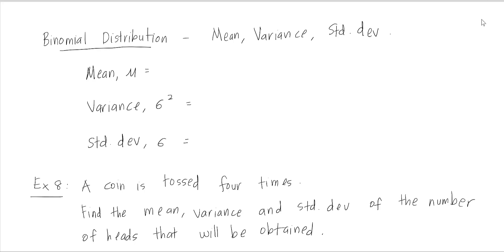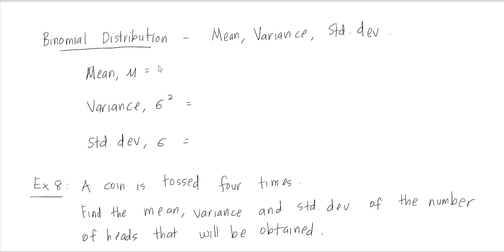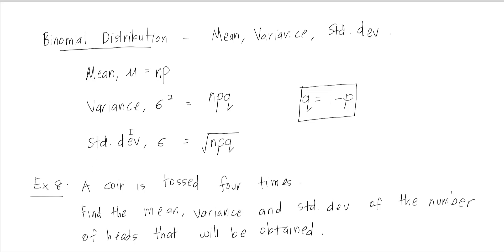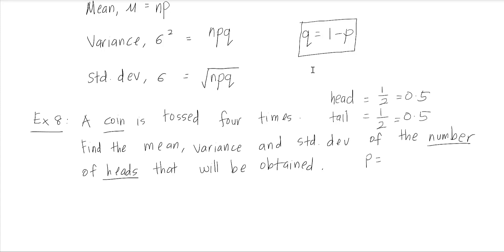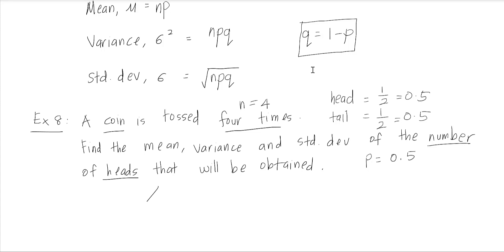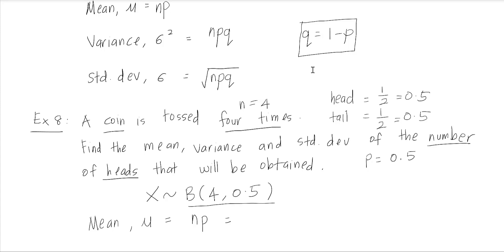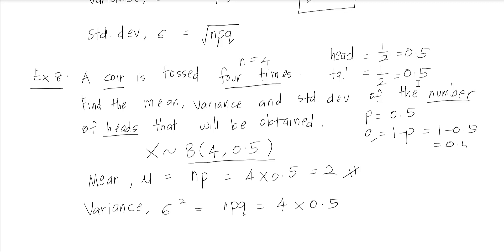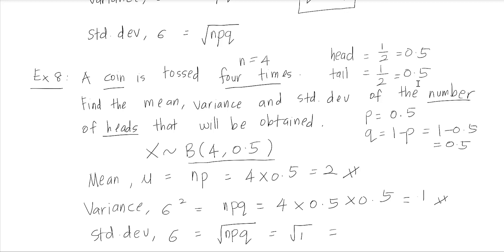Binomial Distribution Mean, Variance and Standard Deviation